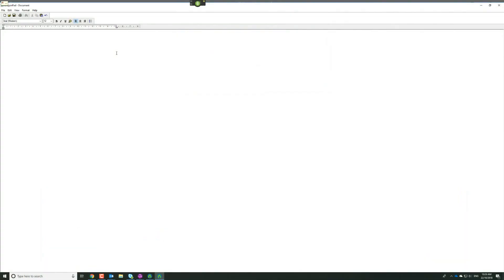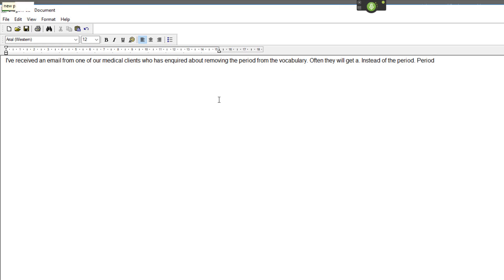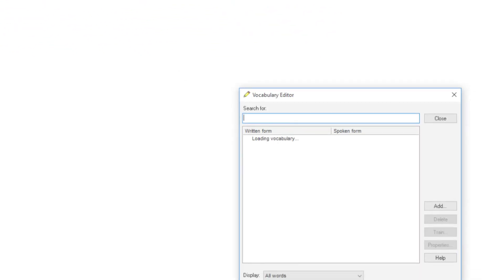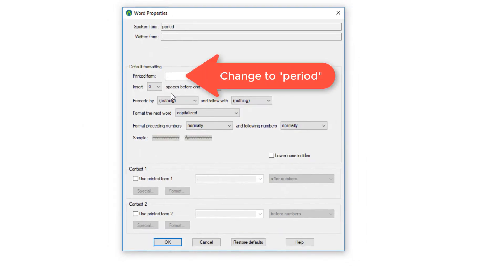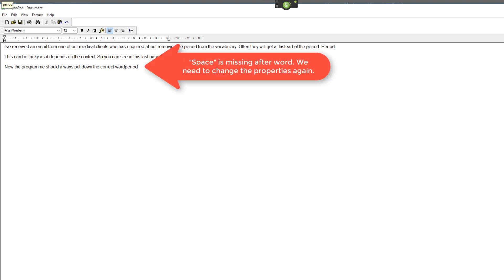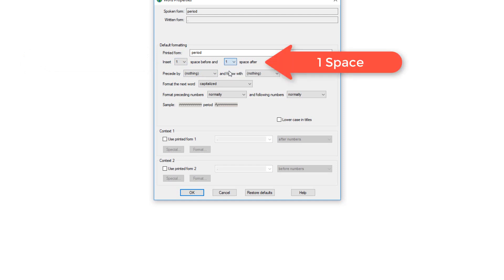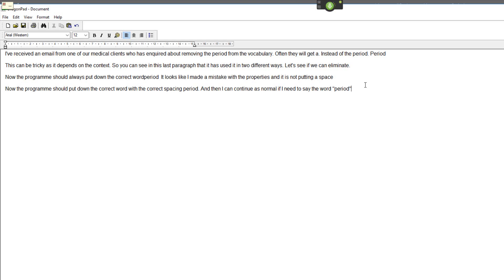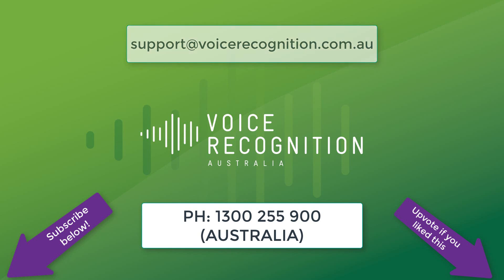Changing "Period" in Dragon Speaking Voice Recognition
If you use UK english based grammar  (like Australia), then you will not want "Period" to display a full-stop "." This tutorial will show you how to stop "Period" from displaying a full-stop.